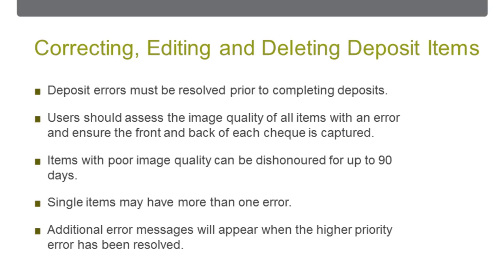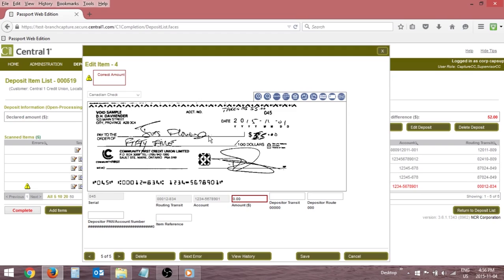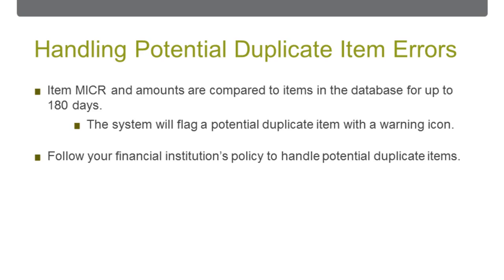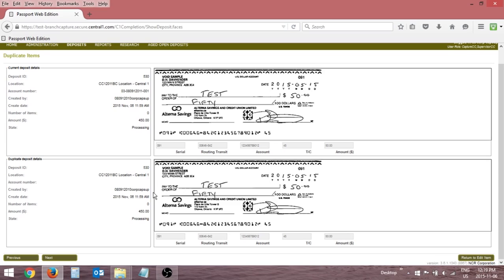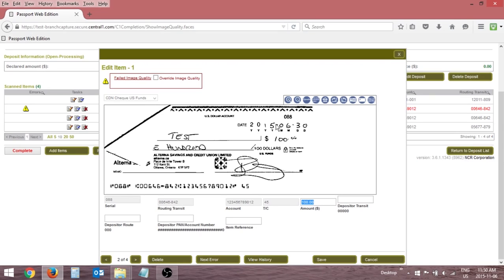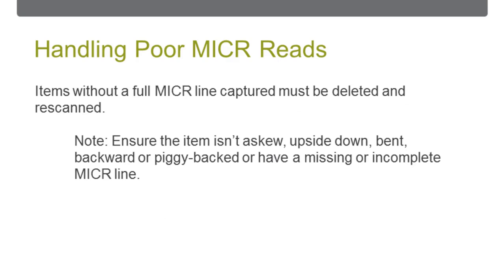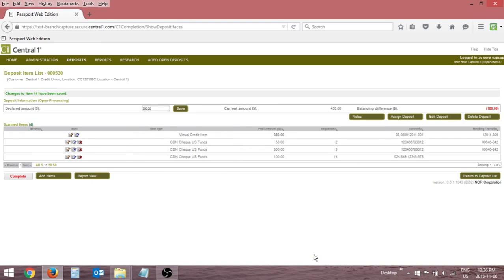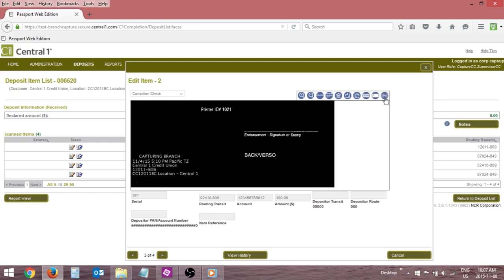How to correct, edit, and delete deposit items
A short video tutorial on how to make changes to your deposit items in Canadian Western Bank's Remote Deposit Capture service.